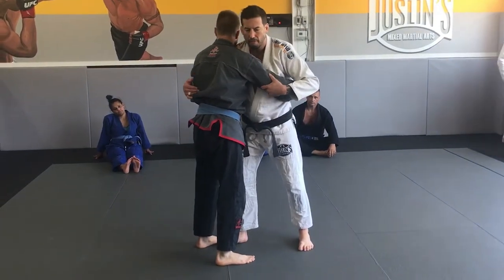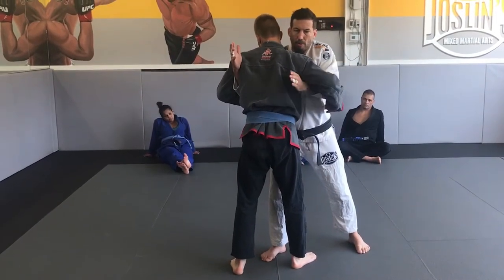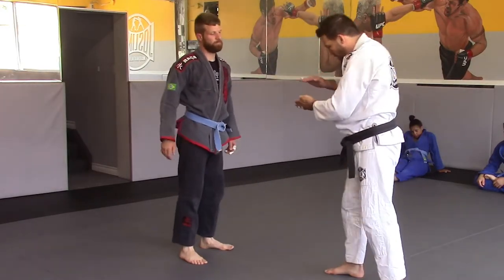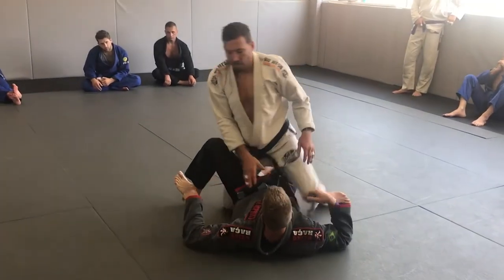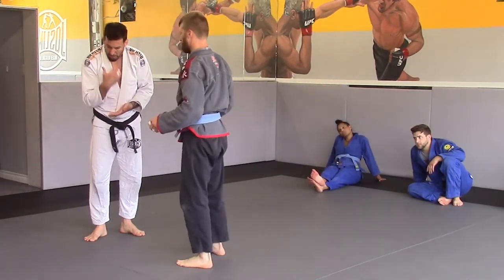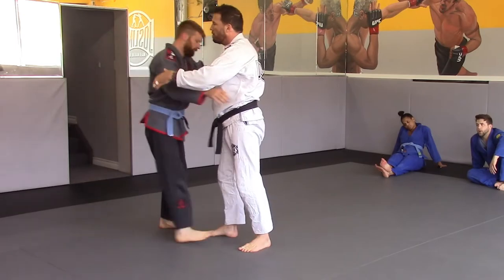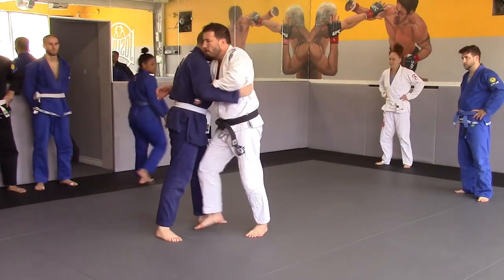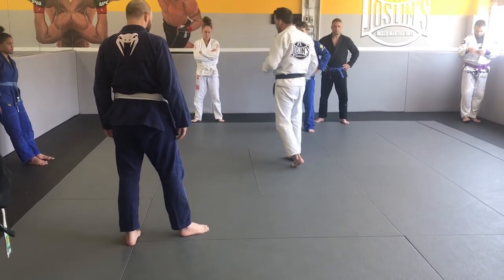Front Body Lock Take down from the Over Under Position - Brazilian Jiu-Jitsu (BJJ) Technique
Brazilian Jiu-Jitsu Black Belt Jeff Joslin shares a simple and effective takedown from the body lock position in this Brazilian Jiu-Jitsu (BJJ) technique video.

Become a member of Joslin's Online and get instant access to 170+ BJJ instructionals and exclusive content to help you accelerate your skills on the mat. Learn more about the 7 day trial

Joslin's Mixed Martial Arts is a family business in Hamilton, Ontario, Canada that has been in operation for more than 50 years. Over five decades Joslin's has taught Martial Arts to more then 20,000 people.

If you're in the Hamilton area visit us for a Free Week of Unlimited training